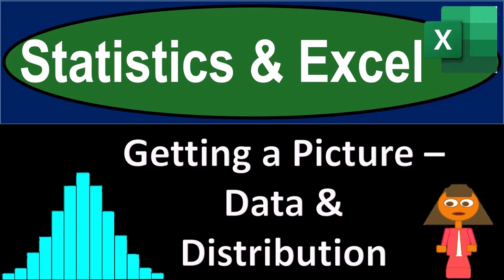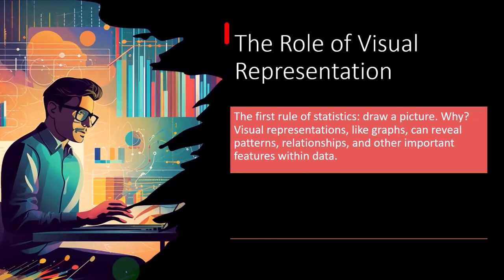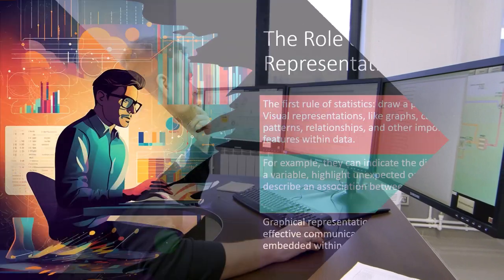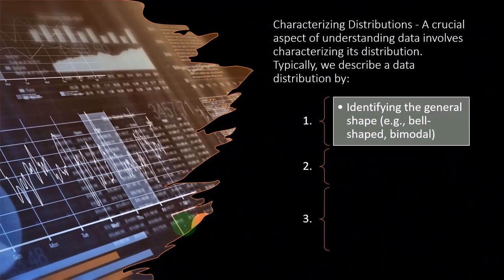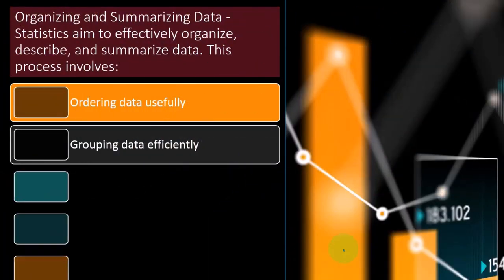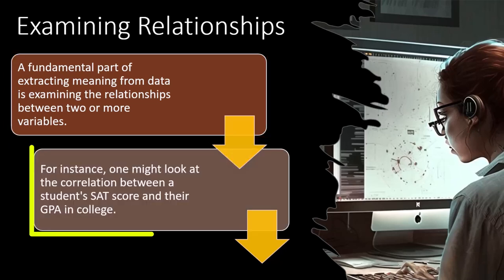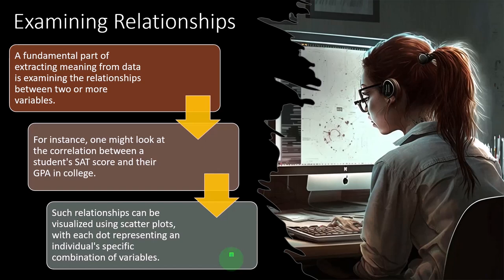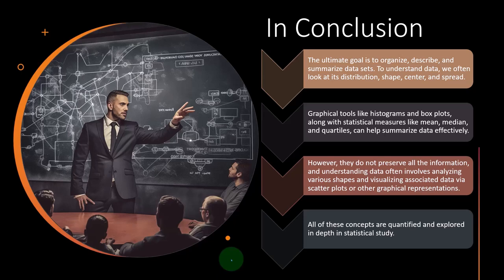Getting a Picture – Data & Distribution 1120 Statistics & Excel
Getting a Picture – Data & Distribution
Statistics & Excel
📈 Dive into the world of Statistics with Excel and turn your data into insights! 🖱️ In this video, we'll take you from the basics of data distribution to the intricacies of visual representation. Perfect for anyone who loves numbers or just wants to make informed decisions based on data. 🧐📊

🤓 Whether you're a student, professional, or curious mind, our step-by-step guide will help you understand and utilize the power of Excel to analyze and interpret data efficiently. 🏫💼

🚫 Get all of this without the interruption of ads by subscribing to our educational platform at accountinginstruction.com. Gain access to a wealth of resources, from Excel templates to PDF guides, and elevate your learning experience. 🎓💻

🖼️ Understand why pictures are essential in data analysis as we illustrate how graphs can bring data to life, uncovering hidden patterns and relationships. 📉🎨

🧮 Learn about key statistical measures such as mean, median, and quartiles, and how tools like histograms and box plots can make sense of data distributions. 📐📏

🔍 Explore how to examine relationships between variables with real-world examples, like correlating SAT scores with college GPAs. Understand the importance of visualization in presenting complex data simply. 🧪🎲

📚 By the end of this video, you'll have a solid understanding of organizing, describing, and summarizing data sets. You'll know how to look at distribution, shape, center, and spread to truly grasp the stories data tells. 📖🔑

💬 Remember, statistics is not just about putting data into neat boxes; it's about exploring the diversity and depth of information. Join us on this educational journey and become a data-savvy individual ready to tackle the world of numbers! 🌍🚀